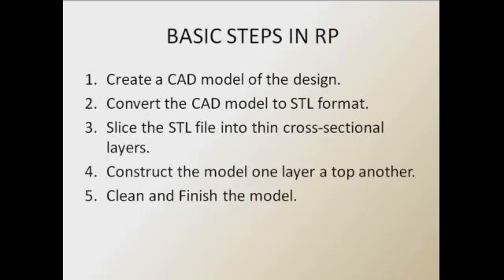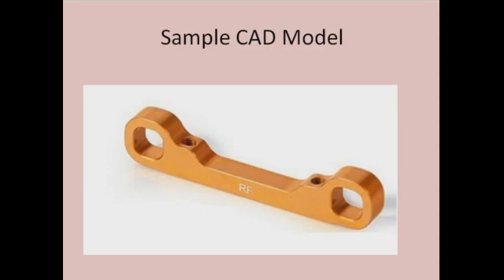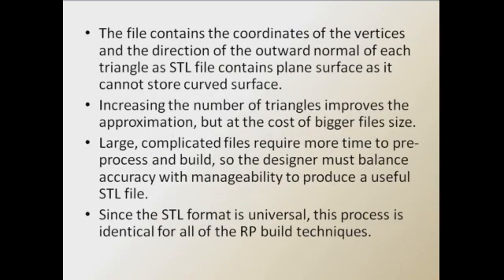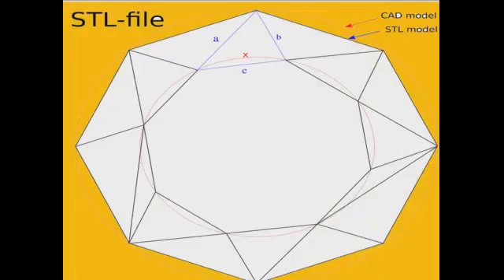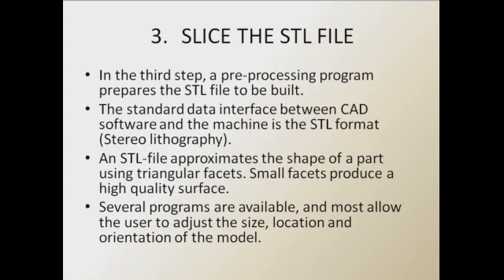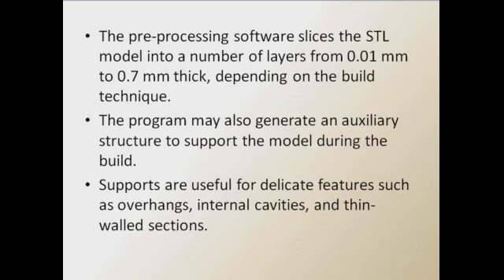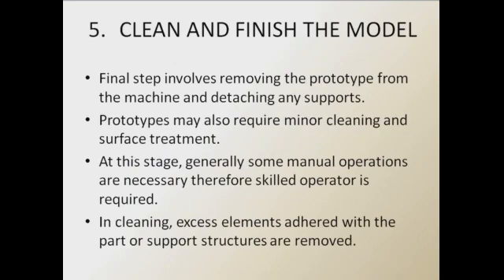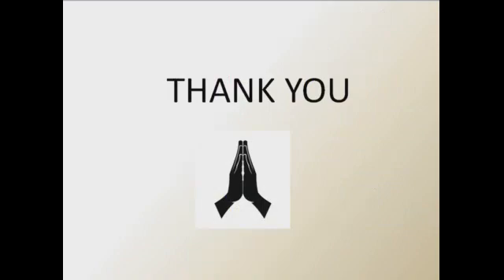steps in rapid prototyping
this video will guide you to learn about steps in  rapid prototyping in dvetail